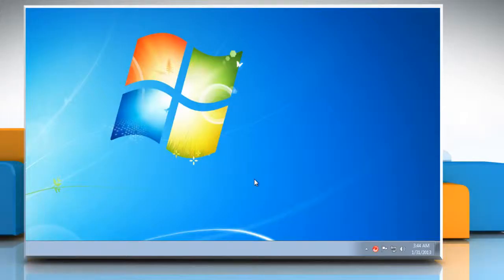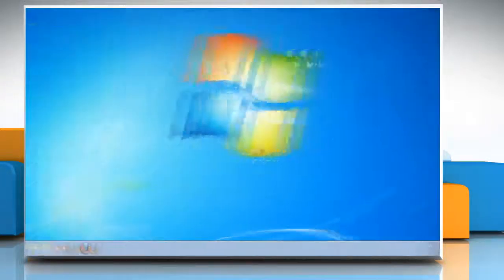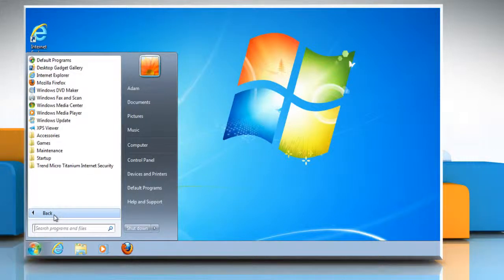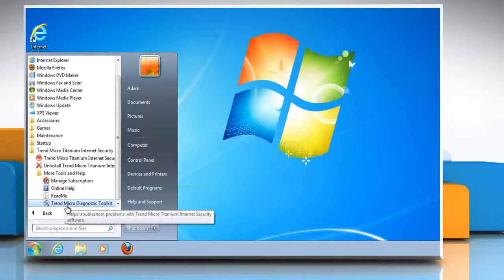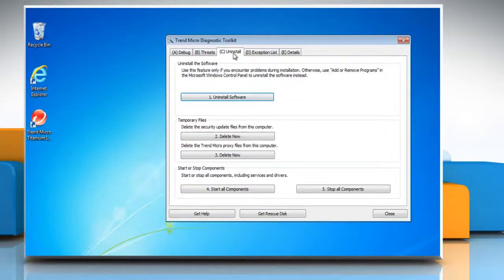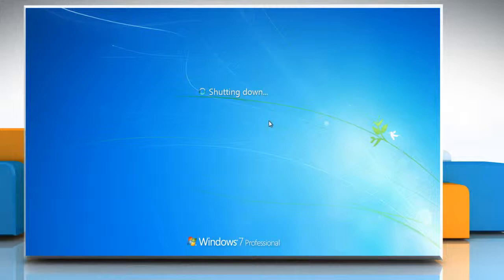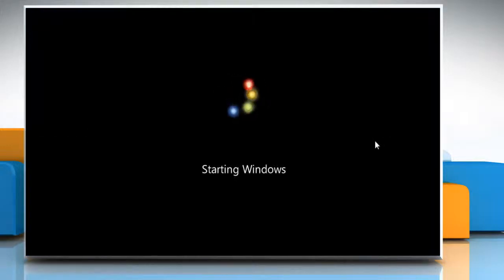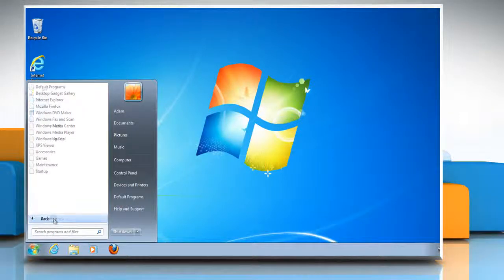How to uninstall Trend Micro® Internet Security from Windows® 7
Watch this video to uninstall Trend Micro® Internet Security from Windows® 7-based PC. To access expert tech support, call iYogi™ at toll-free number 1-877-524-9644 from the U.S. and Canada , or at 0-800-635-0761 from the U.K. iYogi™ tech experts are available 24x7.